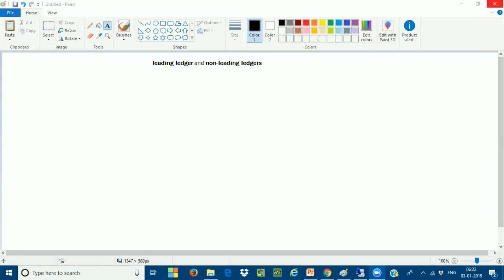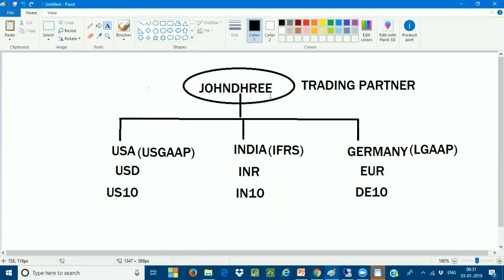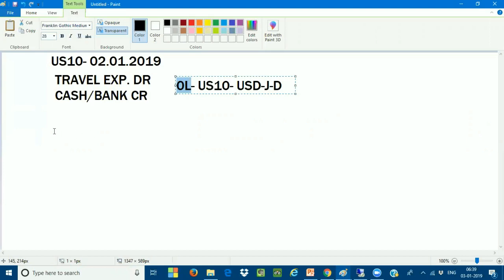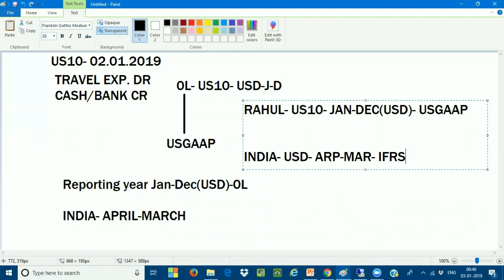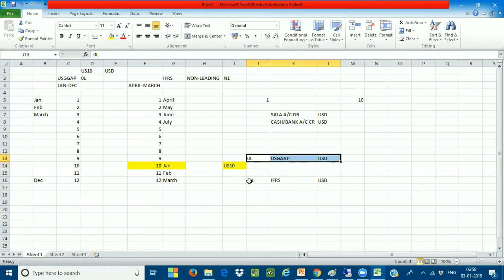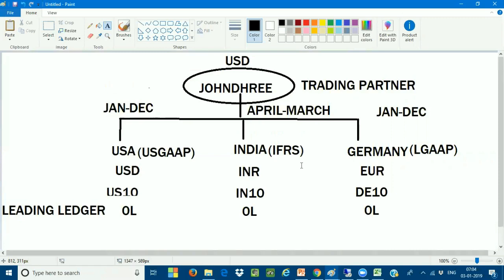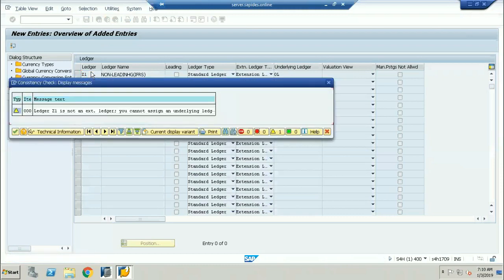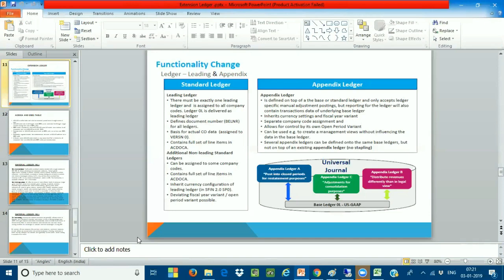SAP S/4 HANA 1709 Finance- Session-11